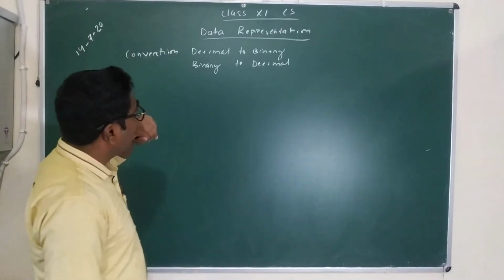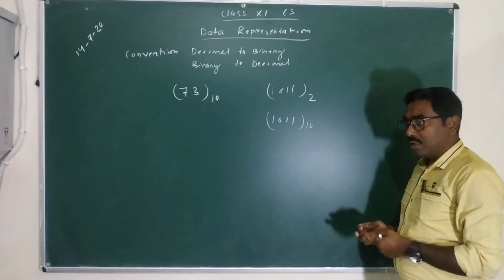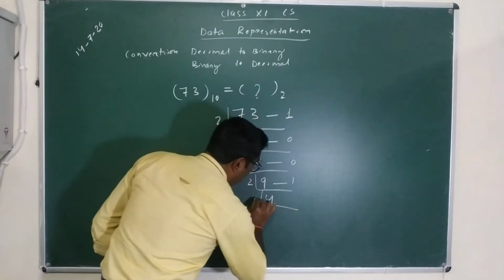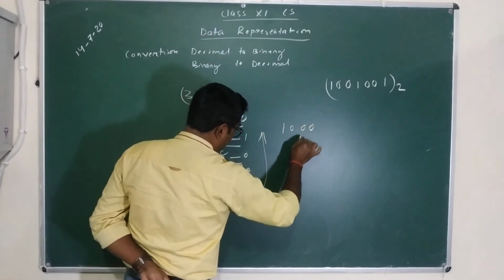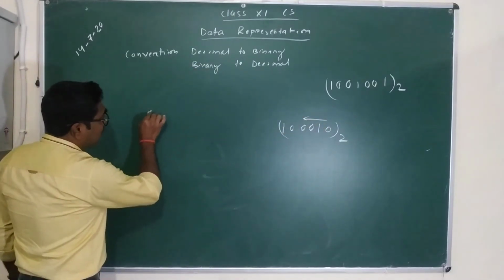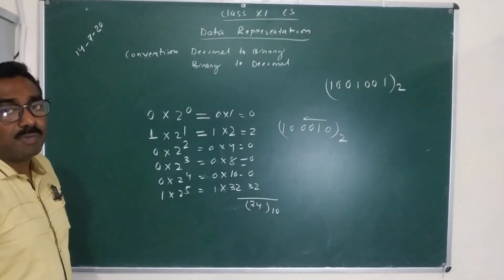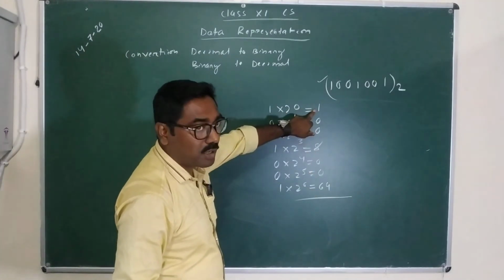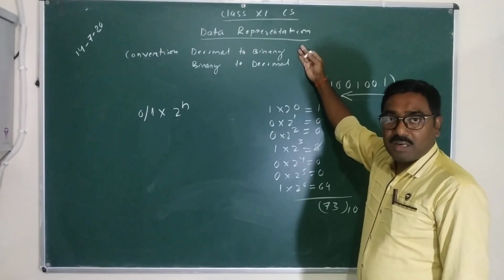Data Representation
How to obtain binary to Decimal and decimal to binary